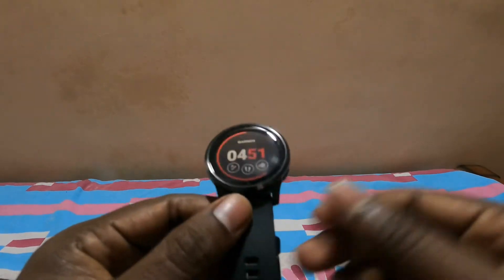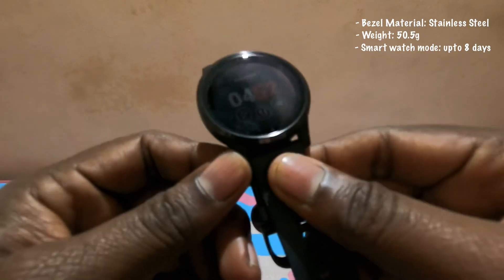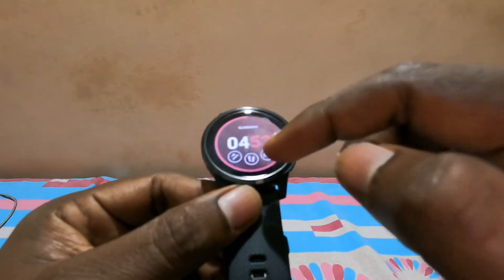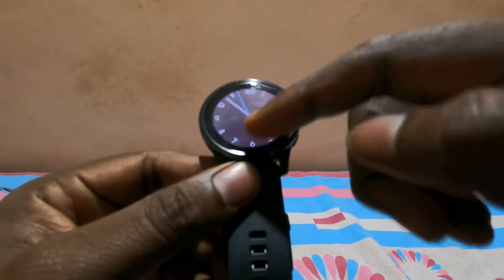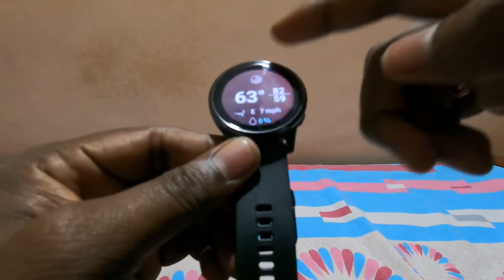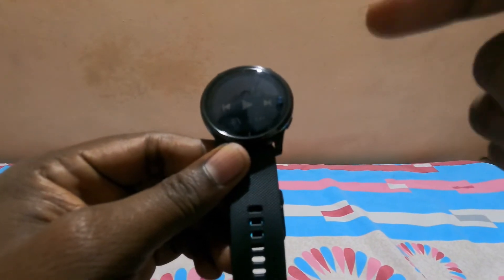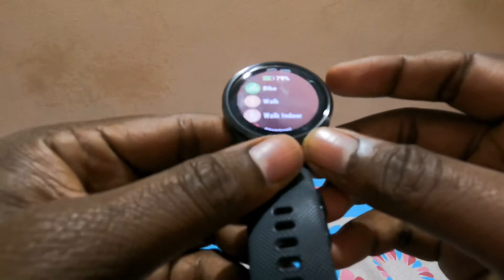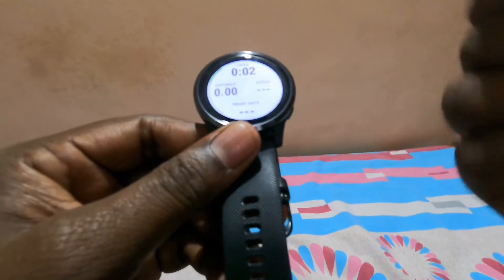Garmin, How to Use!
Hey guys, in my last video I covered Garmin watch unboxing, this time I wanted to let you guys how to use one. So figured let me upload a video on Garmin How to Use.

Tools:
CAM - GoPro Hero 9 Black
Video Editor - LumaFusion